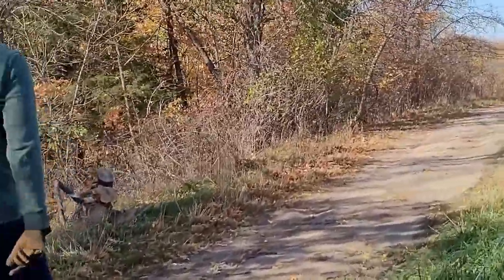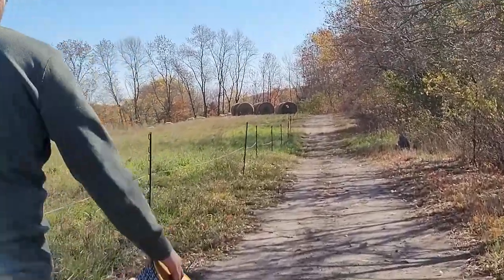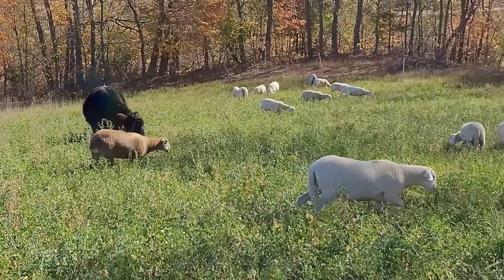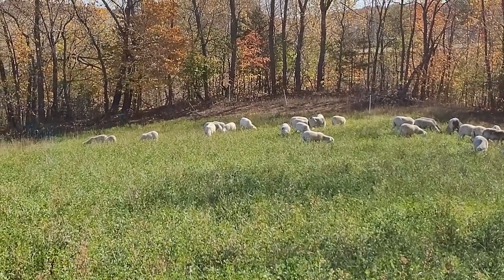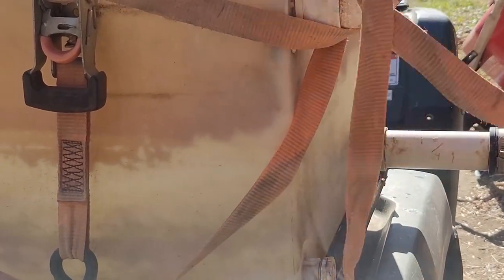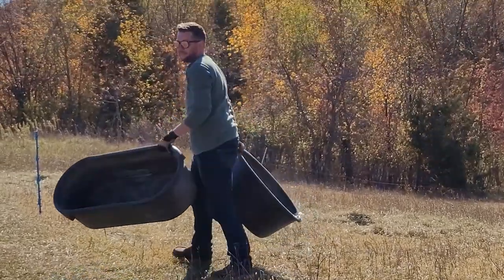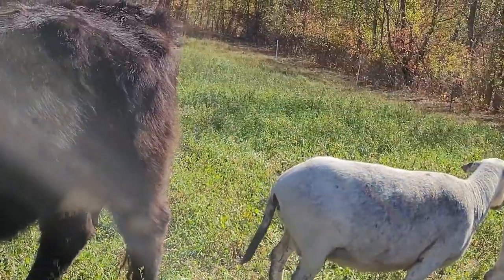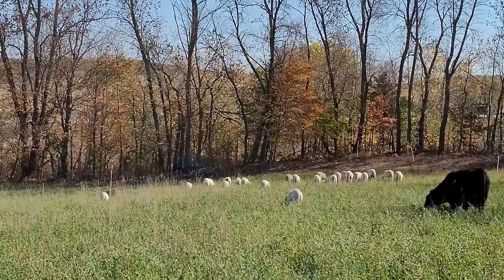Another Move and How We Solved the Water Problem (For Now)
We moved our flock into the old soybean field again.  This move went smoothly - even the cattle went without incident.  The calf, born in June, is looking really healthy - we think she is weaned now.  Both the cattle and sheep eat only pasture or hay, all year round.  After the move, we discuss what has happened with some of the new ewes we bought this year, why we don’t dock tails, why we don’t worm the sheep, the state of the field, and the plan to improve it this winter while feeding the flock simply by unrolling hay.  The new paddock has had 42 days of rest and the flerd is feasting.
On most nights here in southern MN in October, the water is freezing for the animals.  Our farm does not have ponds, or pipes for watering the flock across our 34 acres.  When we first moved in, Peter filled up 5-gallon buckets with water from the basement (that was the only place that had a sink big enough for 5-gallon buckets), carried them up the basement, then placed them into a cart.  He then drove the cart with a 4-wheeler and poured out the buckets into the animals’ water dishes.  After this, he made a 40-gallon water-tank on the back of the 4 wheeler.  When it is watering time, he fills it up with the hose.  In the winter when we get the deep freeze, Peter detaches the tank and brings it inside so it doesn’t freeze overnight. Then in the morning, he re-attaches it to the 4-wheeler and fills it up using a hose hooked up to the basement sink.  We’ve gone through 3 tanks in the last 2 year because of accidents - it’s not the best system but it’s good enough for our flock of 35 ewes.
We plan to add watering lines in the future, but are uncertain if it is worth it due to the cost to get far enough below ground to avoid freezing in the winter.

Note: the insane dog running circles around the greenhouse is Nell.  As a bird-dog who lives purely on instinct, she cannot resist circling the ducks, chickens, and geese in the greenhouse.